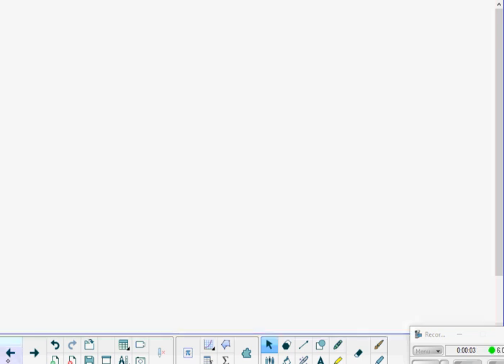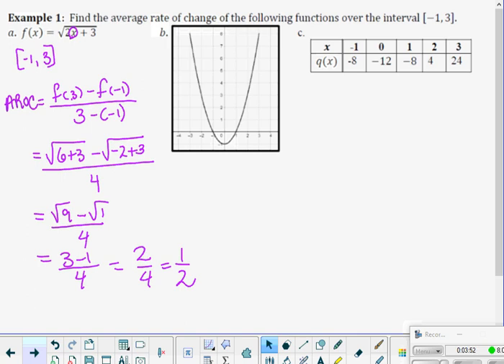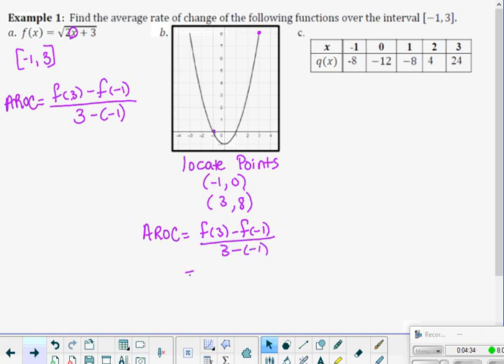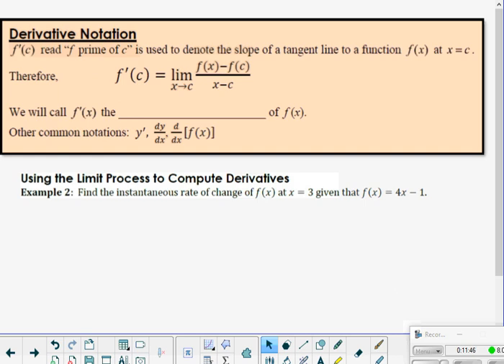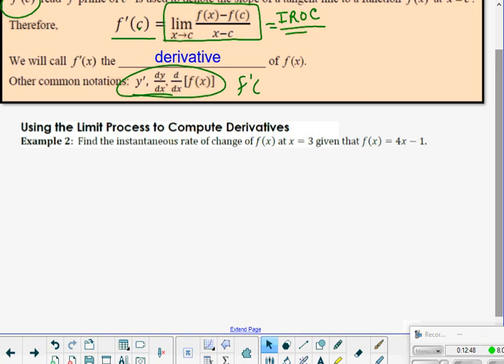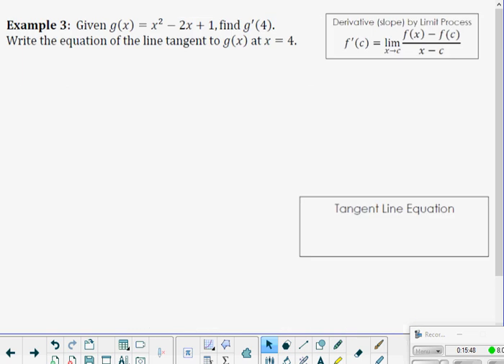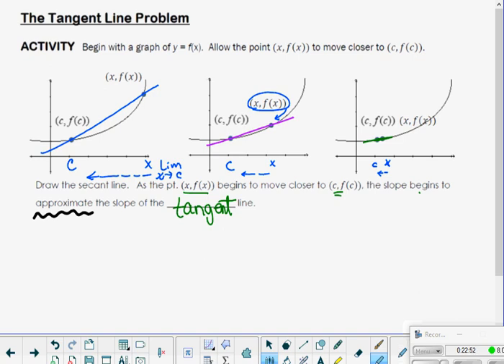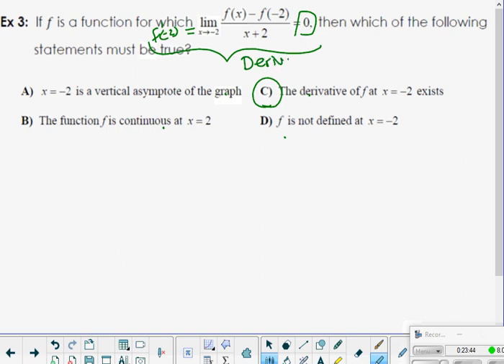AB 2 1 AROC v IROC 23 min